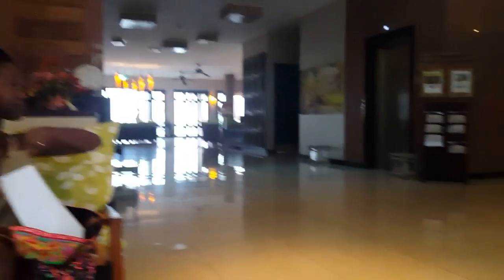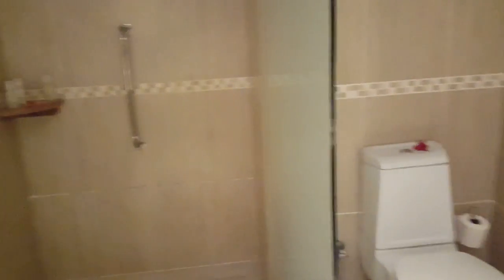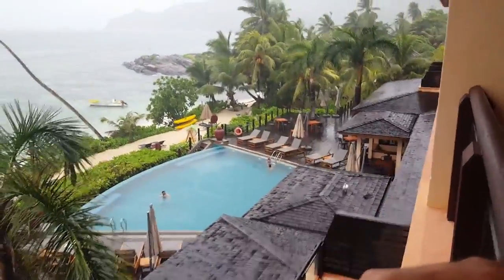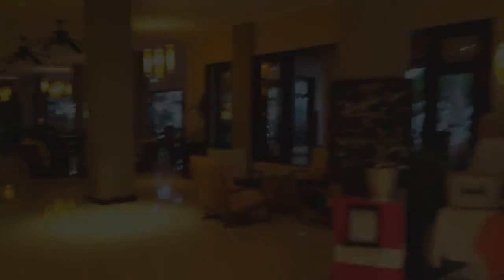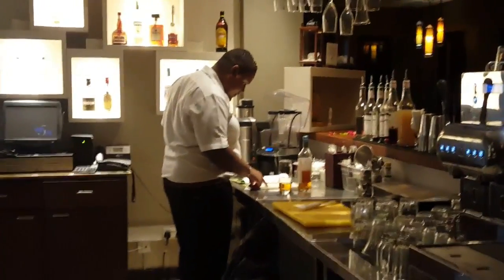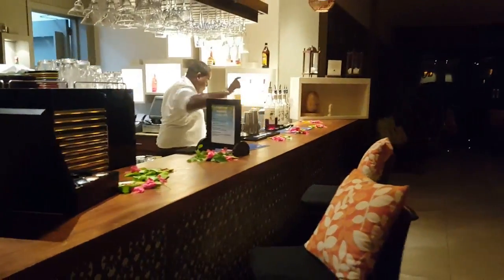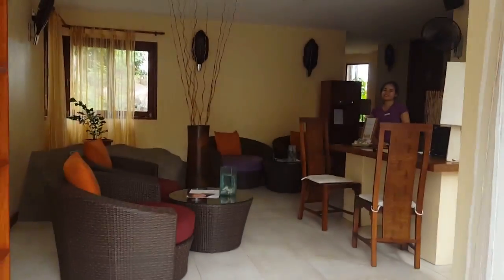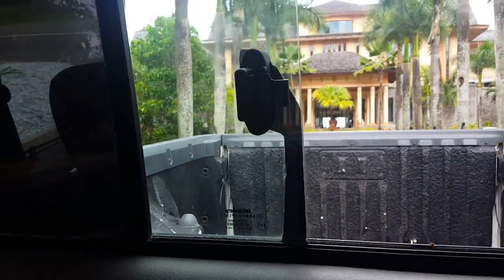Double tree hilton seychelles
1 night stay at allamanda